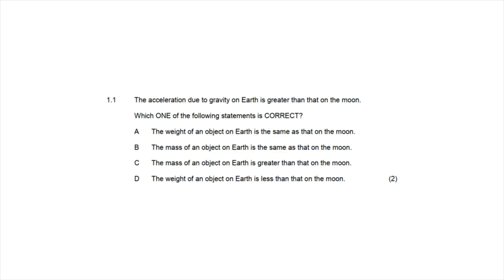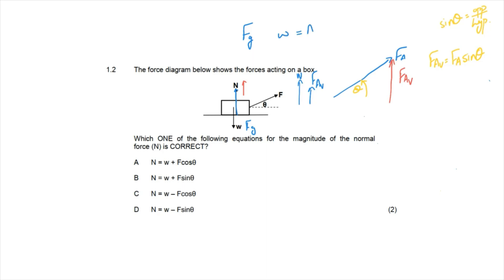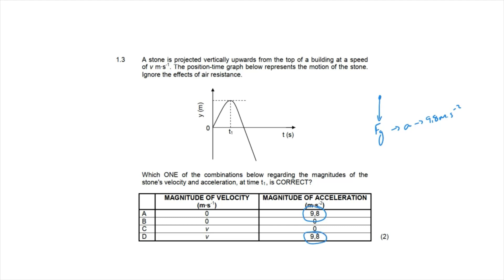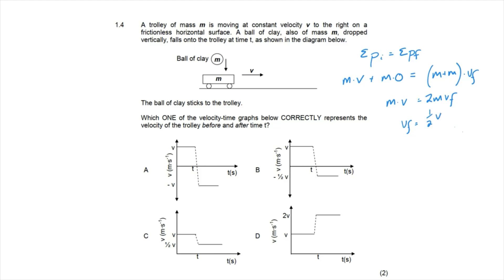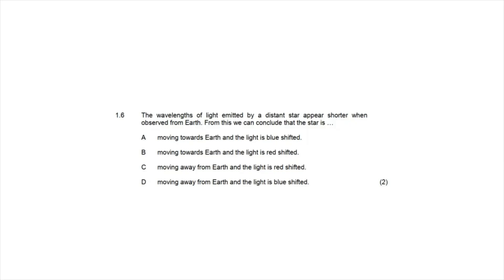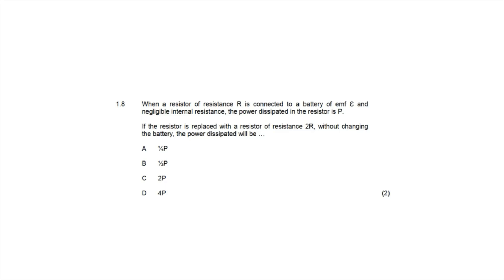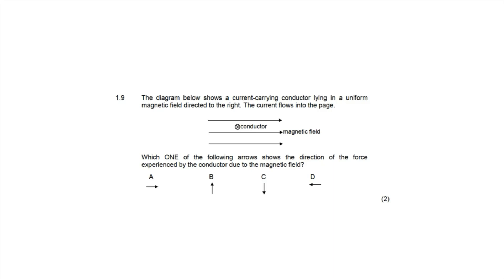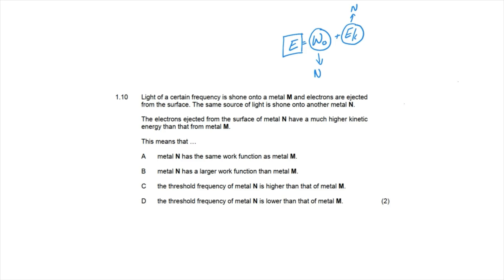Multiple Choice NSC Physical Sciences 2017 Paper 1 Question 1